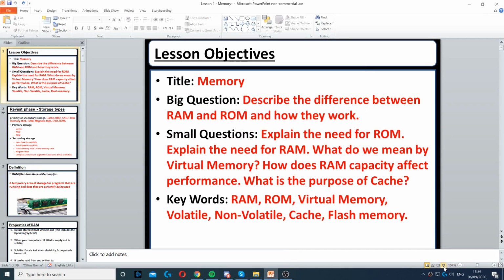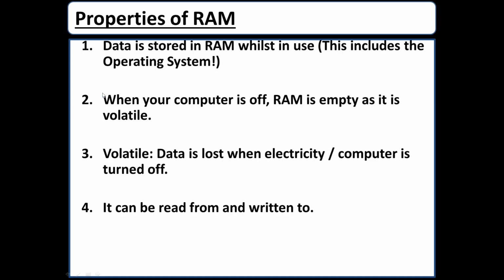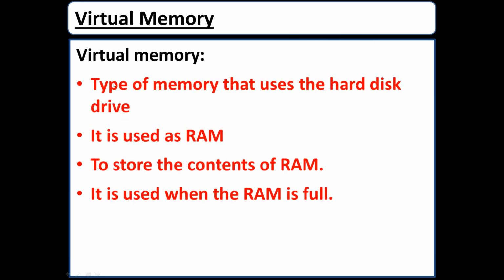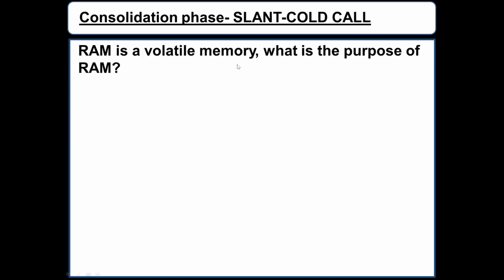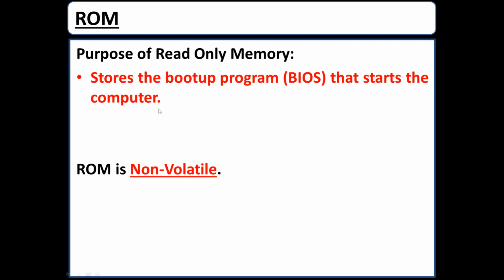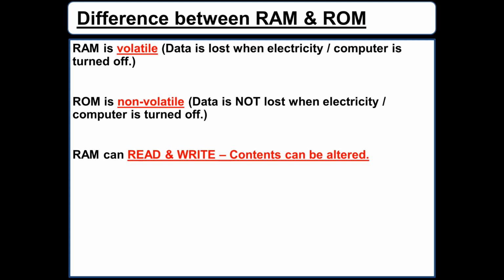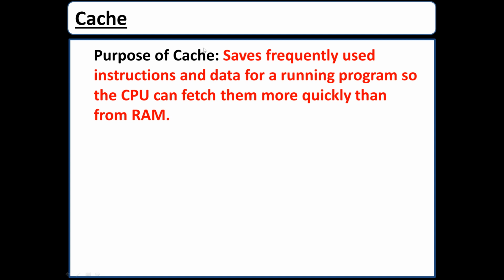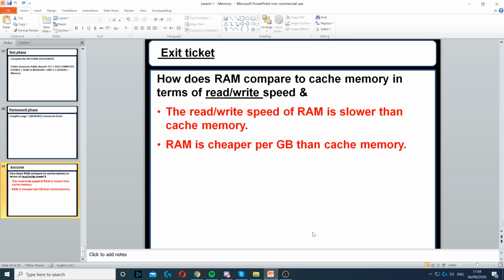GCSE - Computer Science - Primary Storage Unit